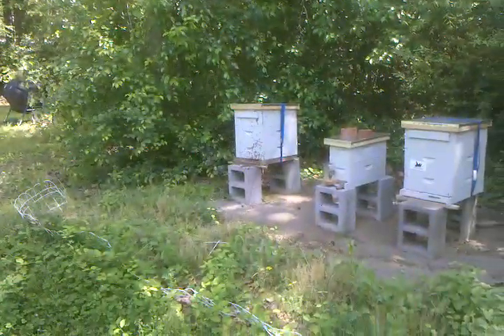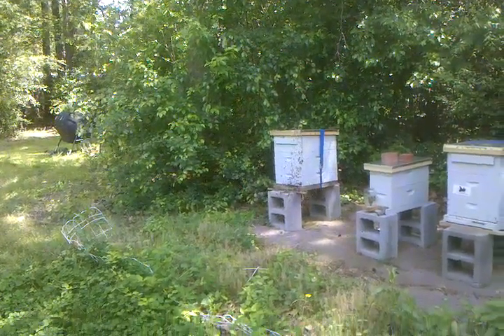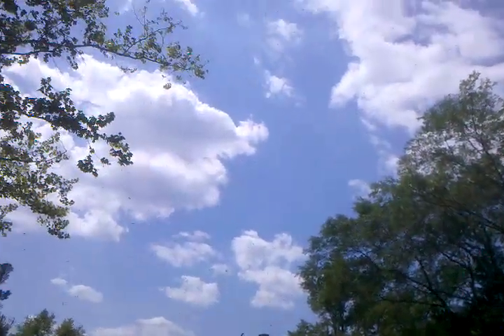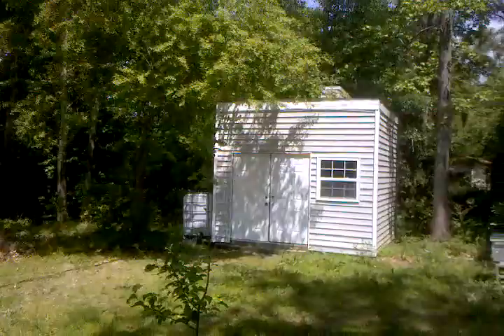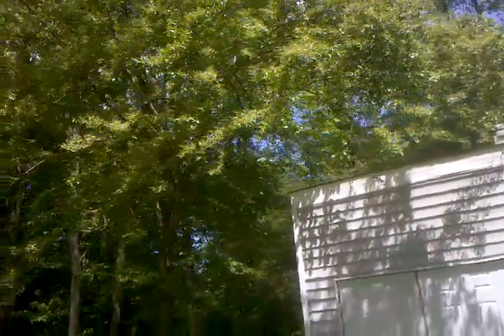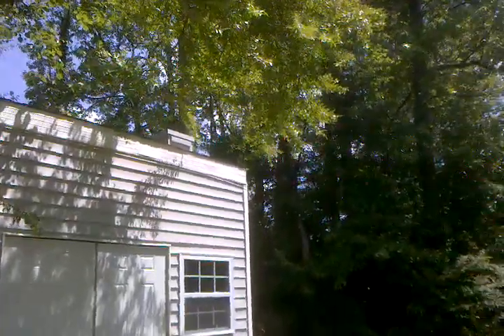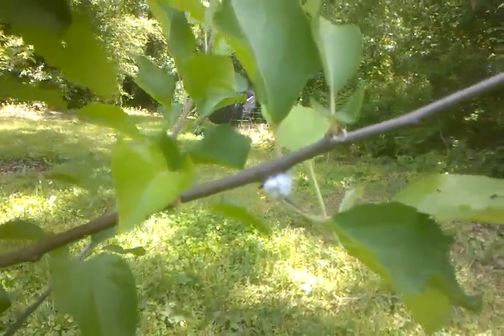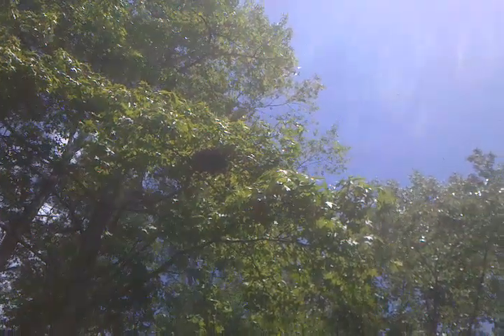Bees swarming out of a hive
A short video of a swarm emerging from one of my hives. The little fast moving specs are bees. There were thousands of them flying all over the place all around my backyard.